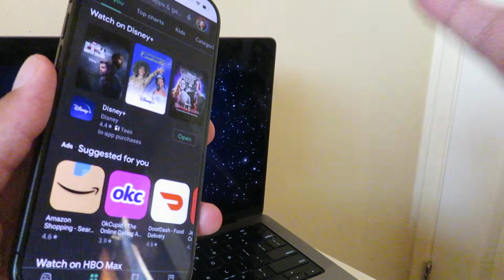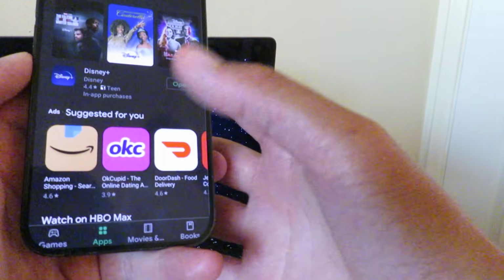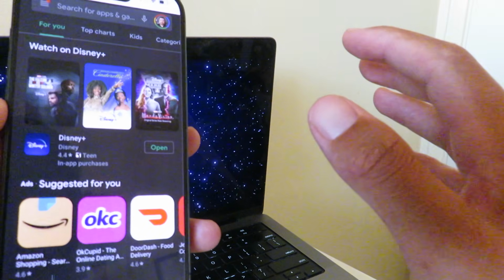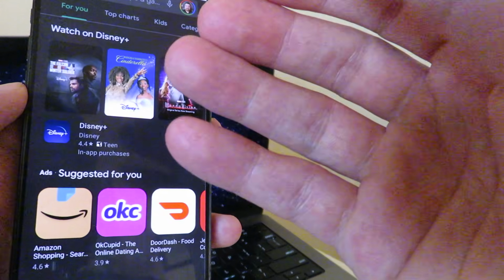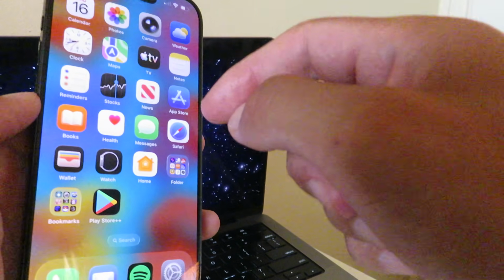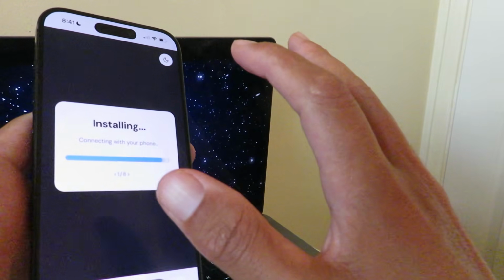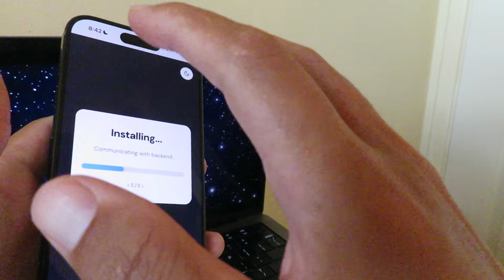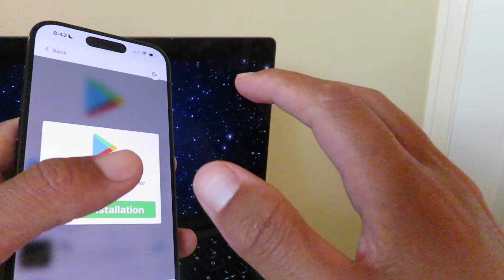How To Install Google Play Store on iOS ✅ Setup Play Store on iPhone/iPad (LATEST METHOD)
this is how to get google play store on ios/iphone/ipad. its the only way to get android apks on ios! this tutorial works in 2026 without jailbreak or computer! i tried every other guide and this is the only one that worked to access google play store on ipad and iphone! i recommend using this now while it's still available! it's basically the best way to use the google play store apps on apple devices and ios 18/26! thanks for watching and if you have any questions comment below!